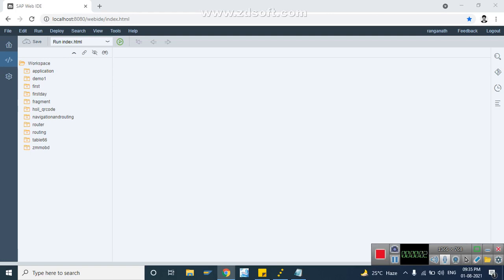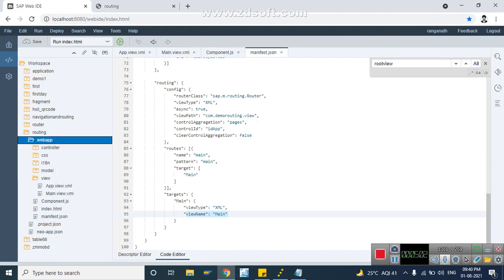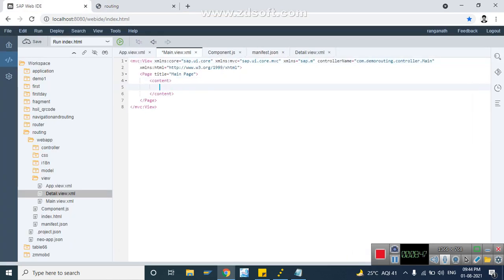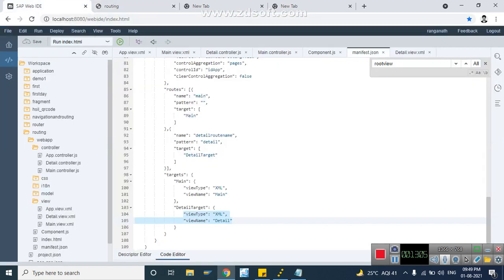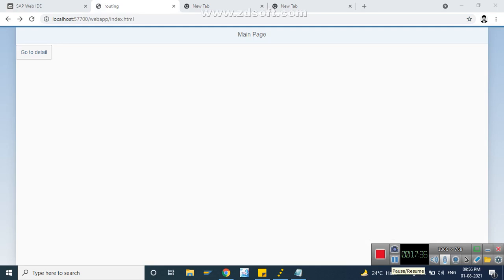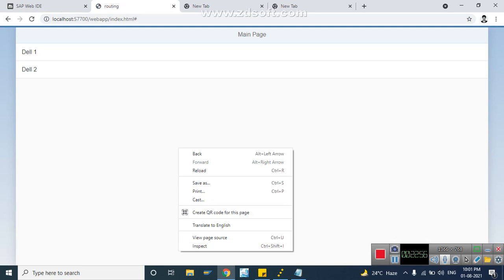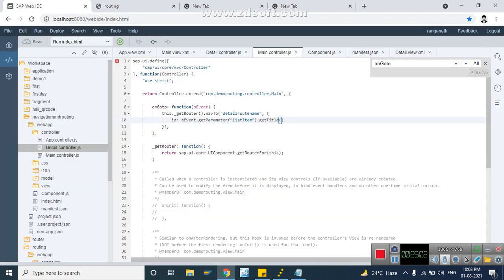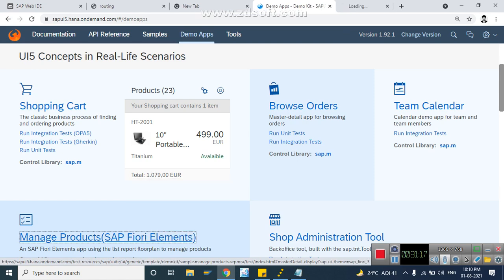Routing and naviation in SAPUI5/Fiori with Optional and Mandatory params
Routing and Naviation in SAPUI5/Fiori with Optional and Mandatory params from one to another page using SAP Web IDE